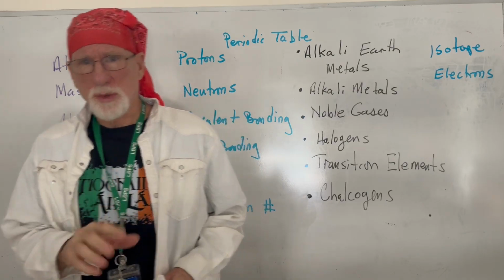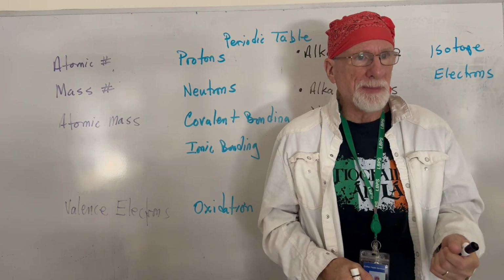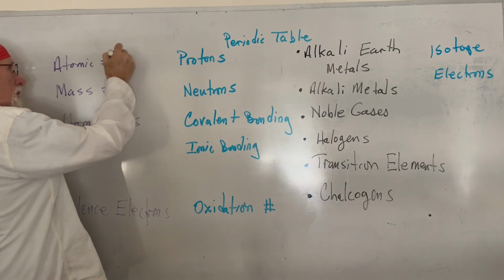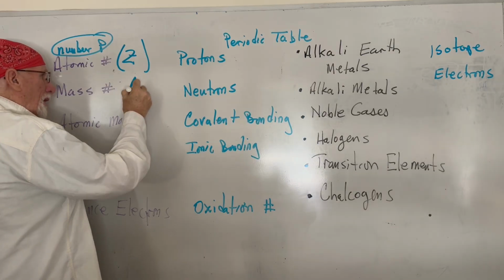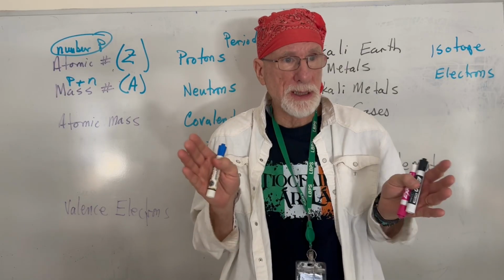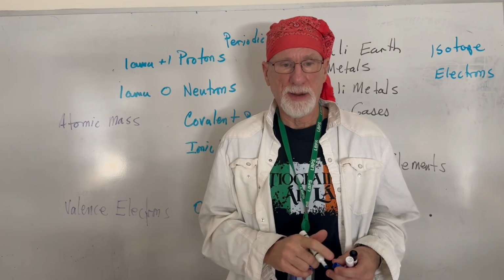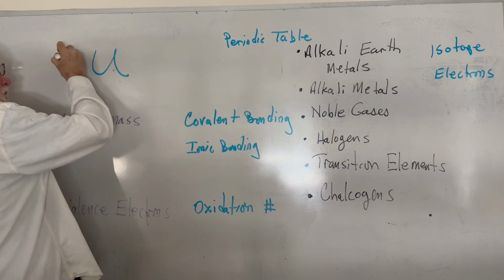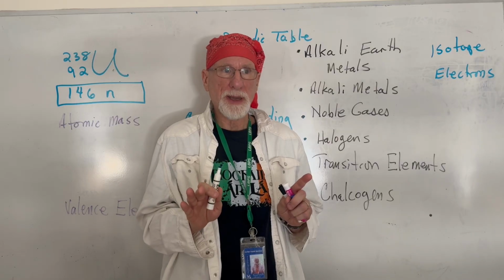Collier MS Atomic Structure and the Periodic Table Vocabulary Part 1